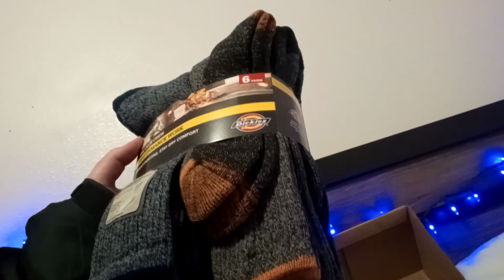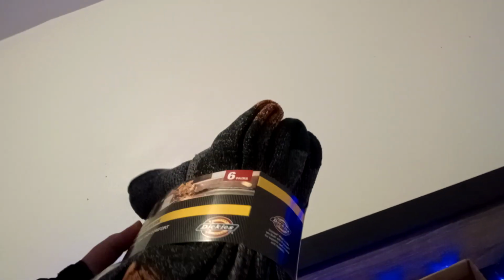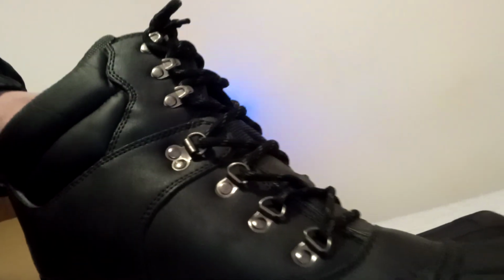THE EQUIPMENT I GOT FOR CHRISTMAS THIS WEEK (Part 2 of Christmas present opening)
this is officially part 2 of the Christmas present opening vlog. this time I show you some of my equipment I got this year especially the ones from Santa and my father. love you father see you soon.